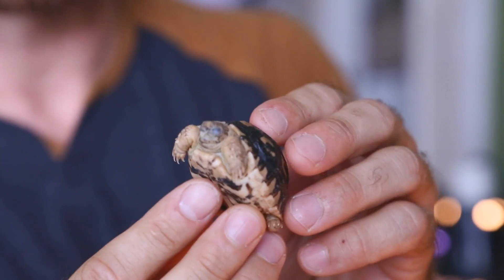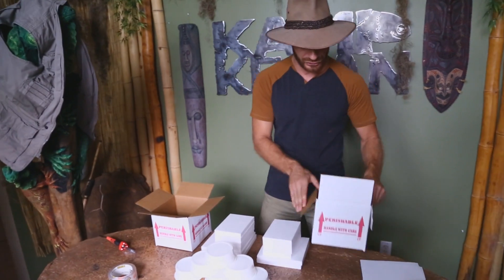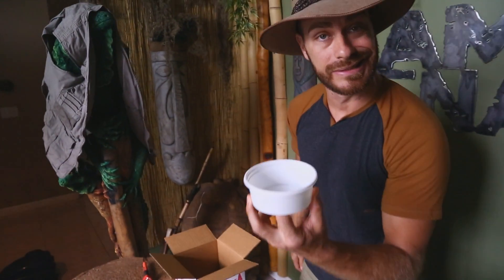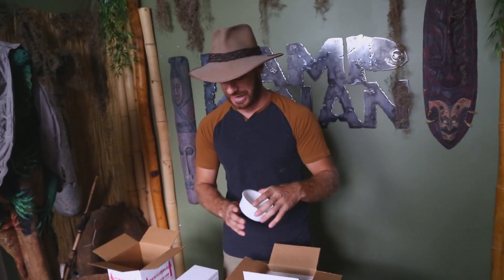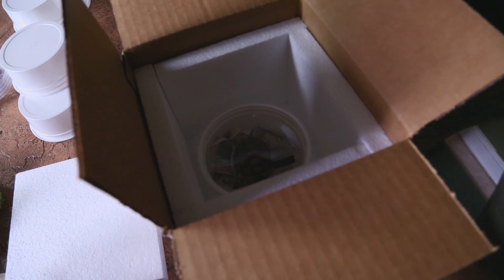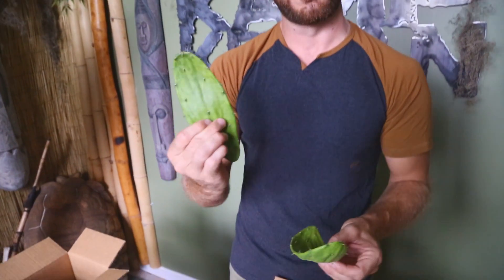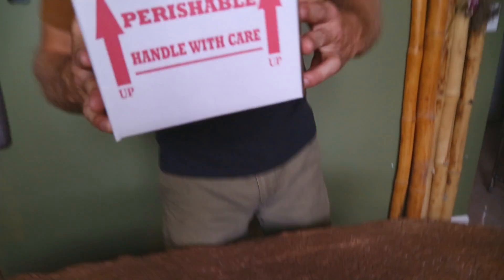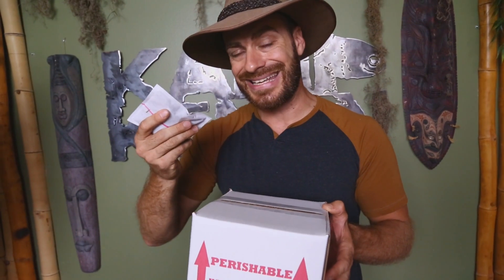Tortoise Shipping! : Kamp Kenan S3 Episode 20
Kenan Harkin Shows you every step you need to know for safely shipping small tortoises, including insulation, airflow and protection on this episode of Kamp Kenan.  Check it out!